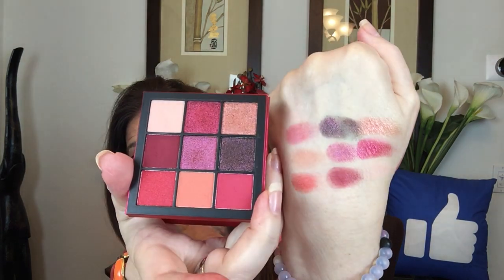IPSY Glam Bag Plus January 2020 Unboxing & Swaches includes Huda Beauty Obsession Eyeshadow in RUBY!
IPSY Glam Bag Plus January 2020 Unboxing & Swaches includes Huda Beauty Obsession Eyeshadow Palette in RUBY!

IPSY Glam Bag Plus is a monthly Subscription $25. (5 Full Size)
Purlisse Blue Lotus 4 in 1 Eye Adore Serum MSRP $58.
Nature's Cartel Lip Stick in 90's Nostalgia MSRP $15
Sugar Cosmetics Wingman Waterproof Eyeliner 01 I'll be BlackMSRP$11.99
Duft&Doft Pink Miulk Mask (set of 6) MSRP $14.98
Huda Beauty Obsessions Palette in Ruby MSRP $27